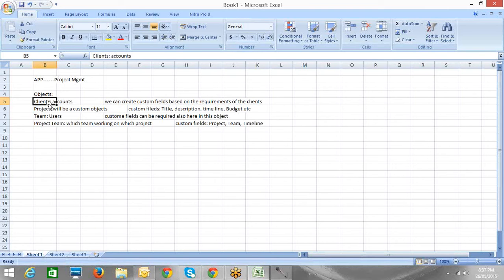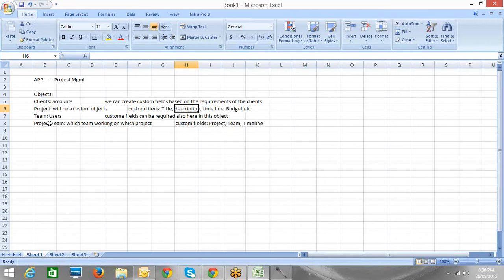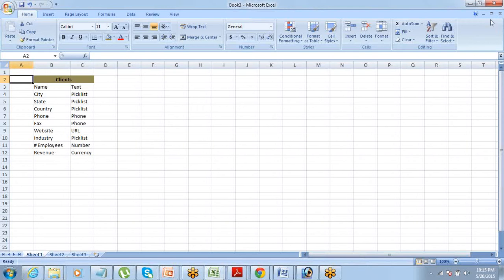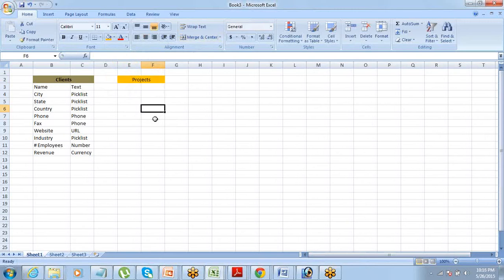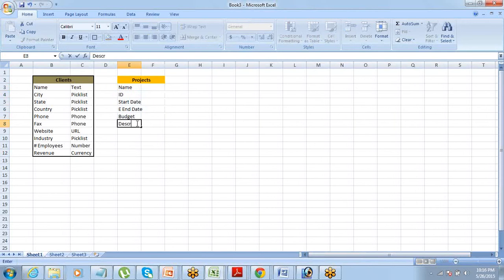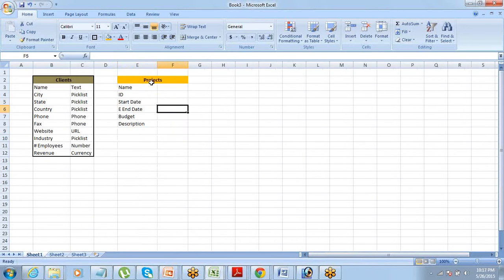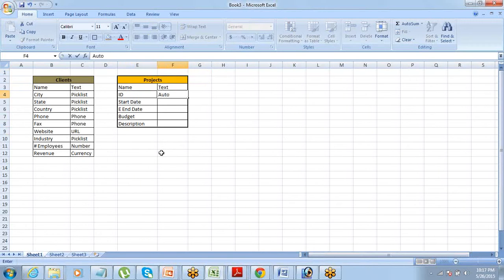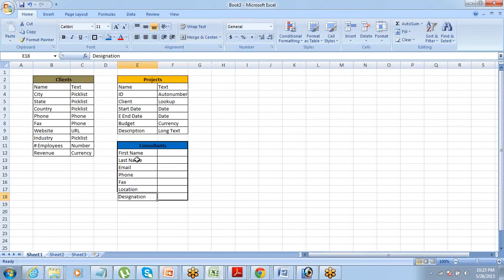Designing Sample Project Management App in Salesforce | by Jeet Singh